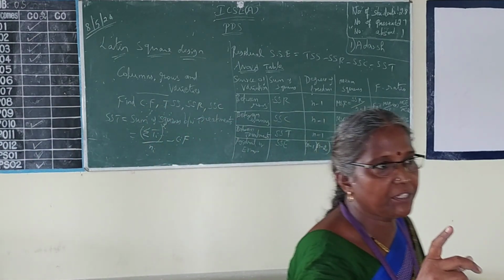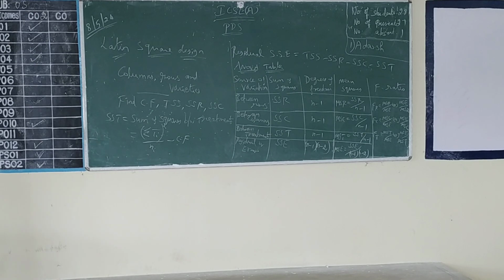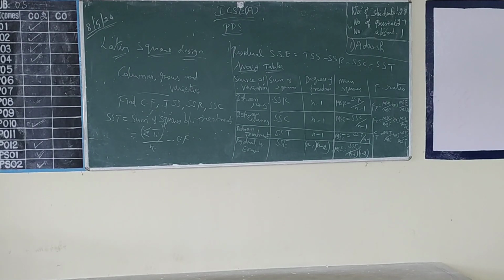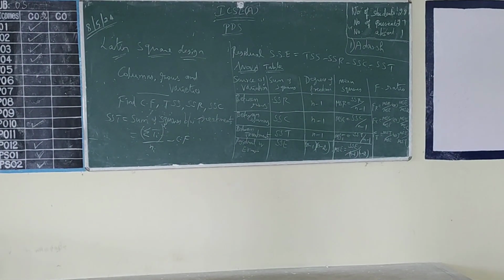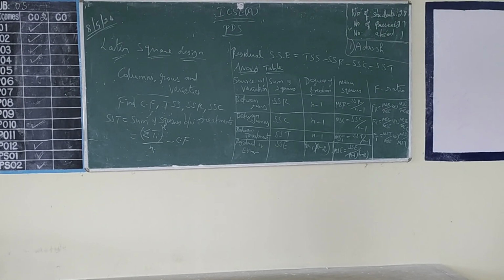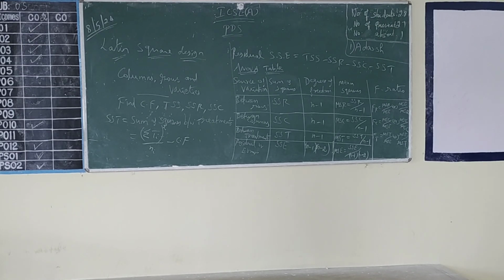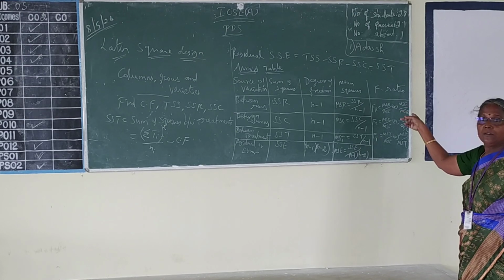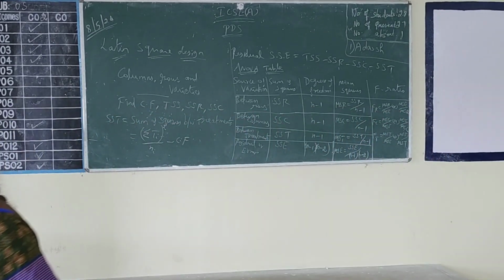I CSE A 08 05 24 PDS